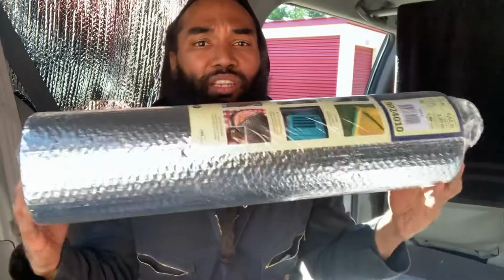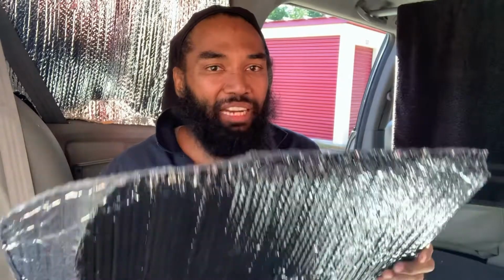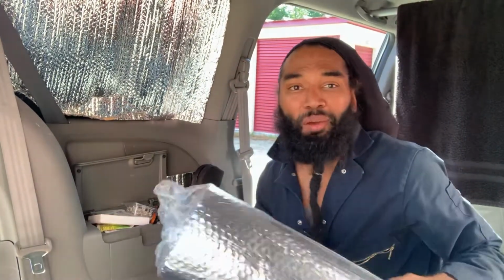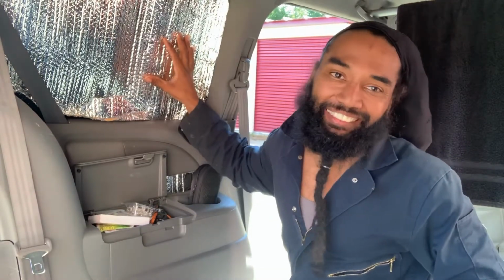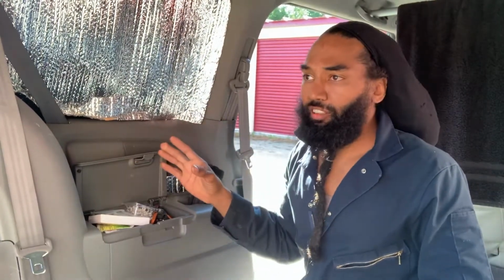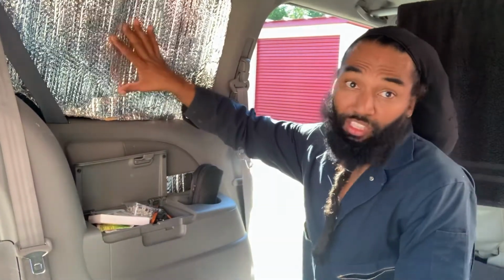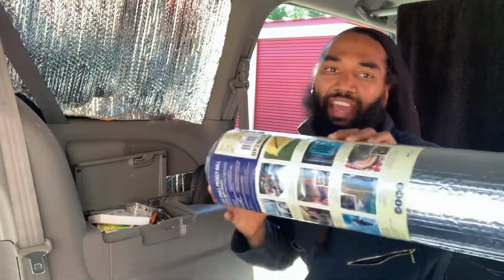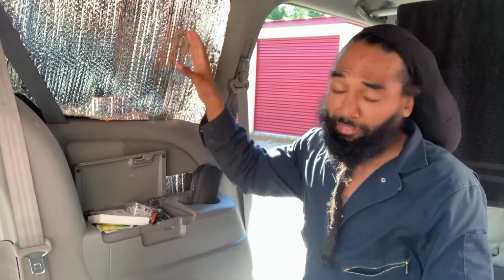Week 2 Van Tour Window Coverings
I started living in my van the first week of buying it giving me little time to build or customize my new living space. This week I’m sharing the #1 thing I learned from the first week of Van life. Window coverings are everything!